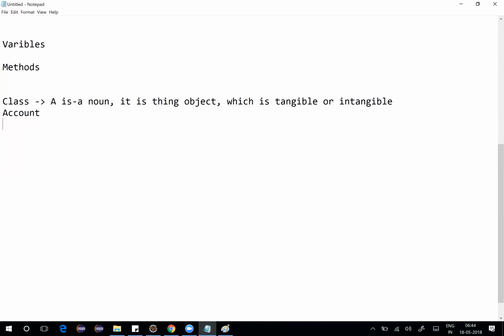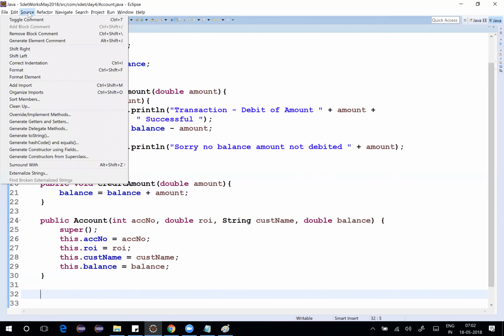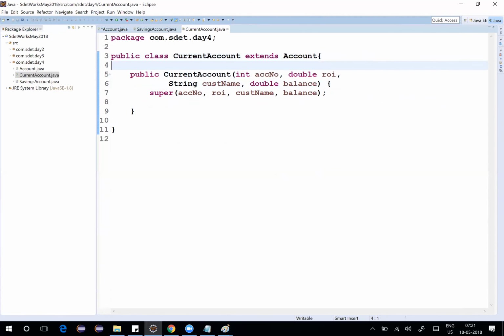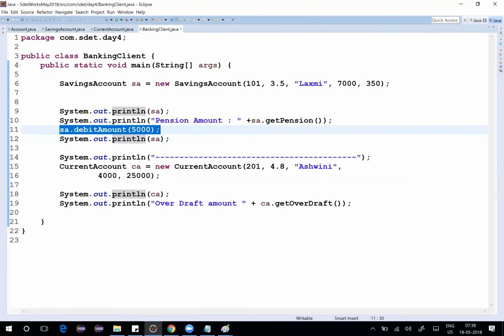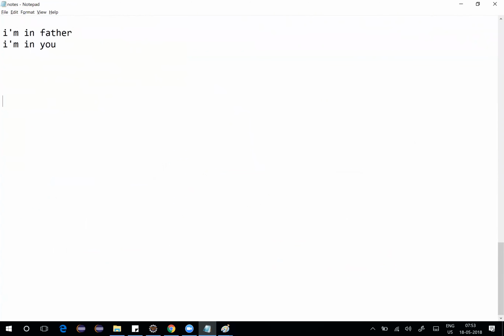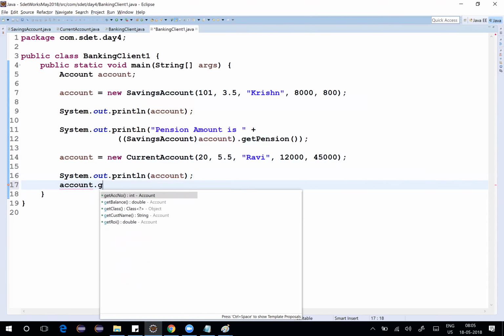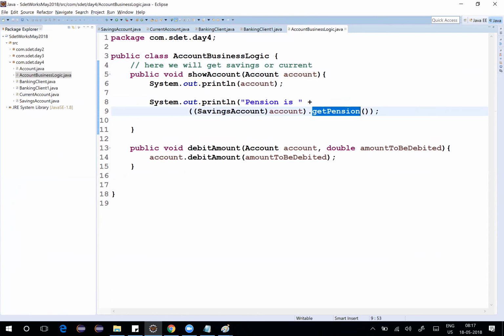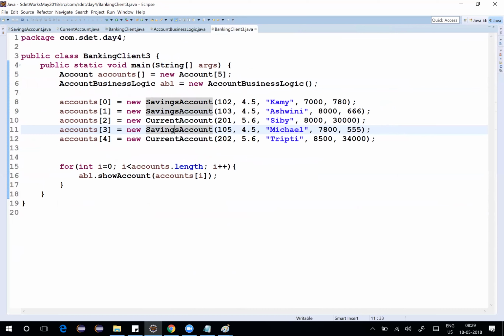Selenium, Cucumber with Java Course | Introduction to Java - 04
00:00 Understanding Banking Example
10:40 Java Program - Banking Example - Understanding Inheritance with Real Case, Using this () and super () Keywords in Java, Overriding Methods, Polymorphism, Introduction to Dynamic Method Dispatch